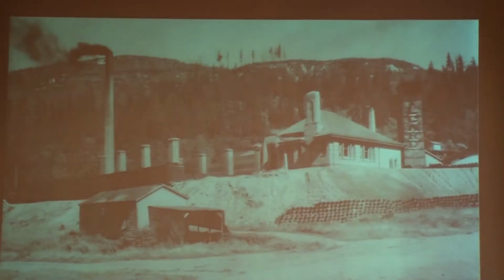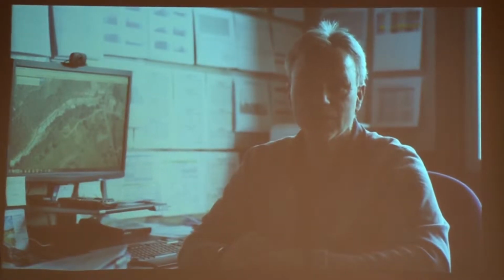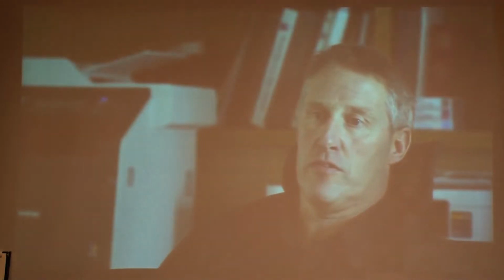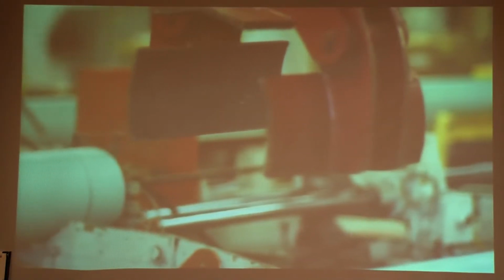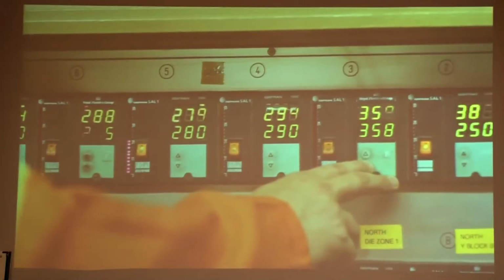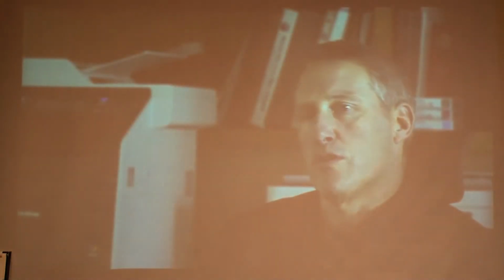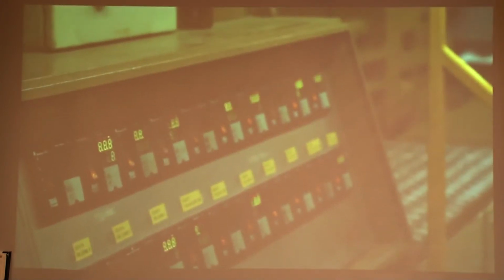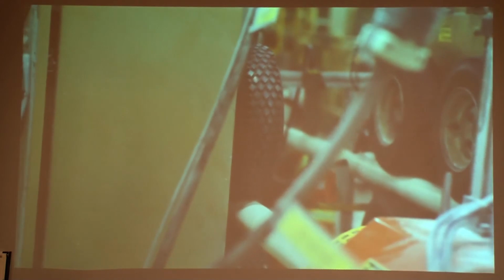Royal Building Products